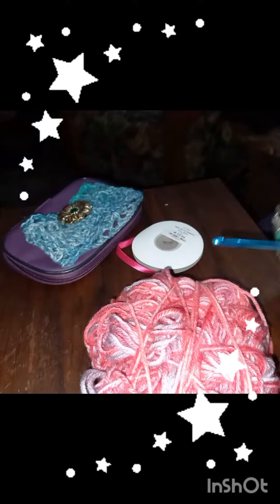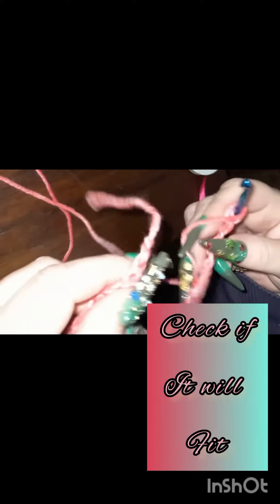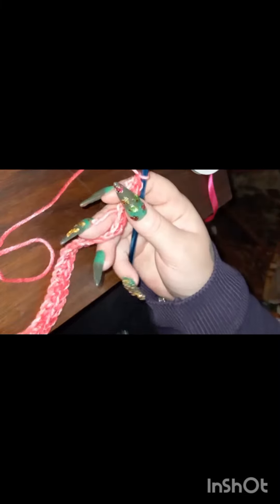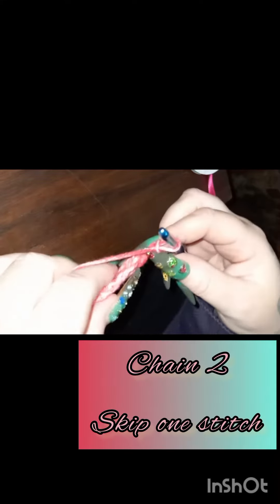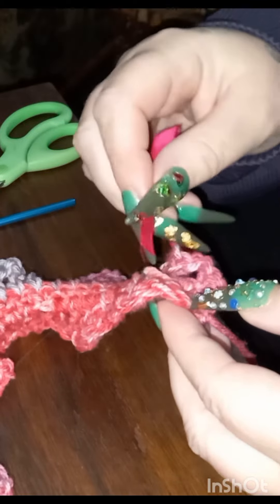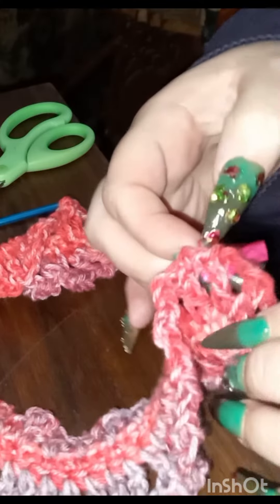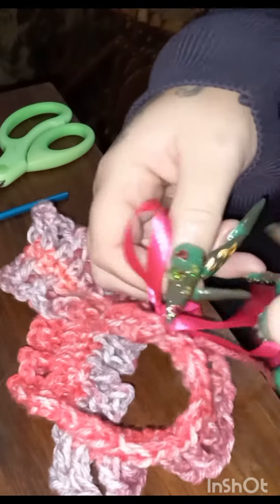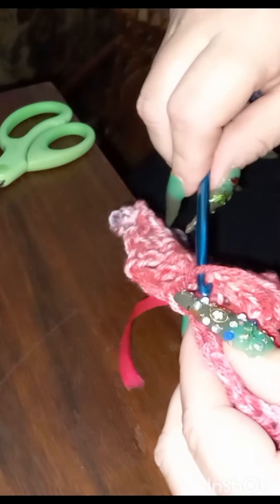video for doggie neck bands pink.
Short video how to.